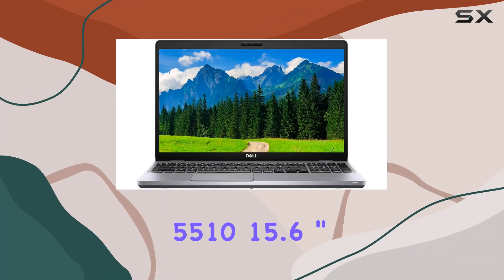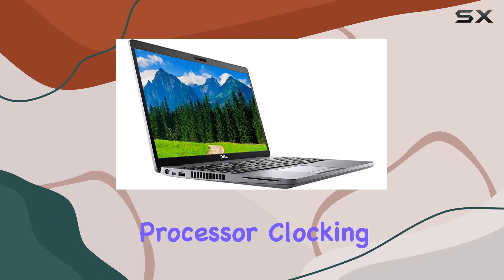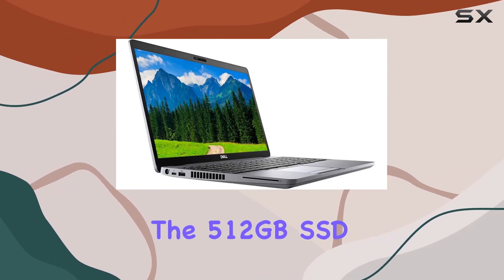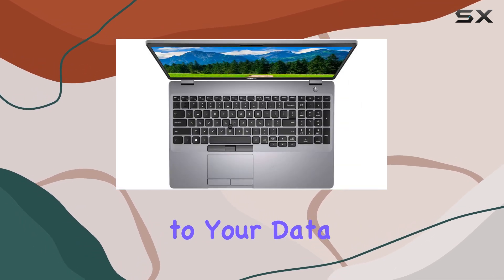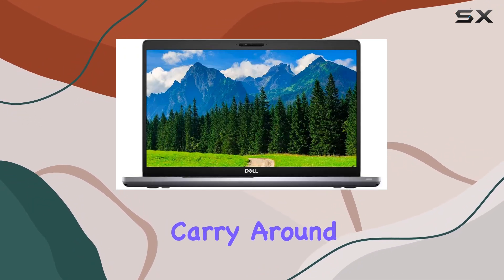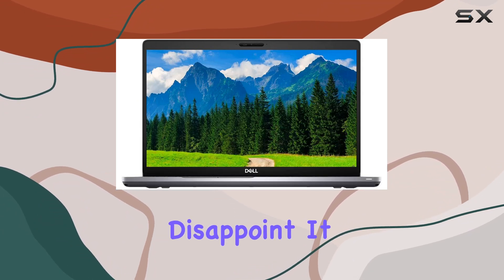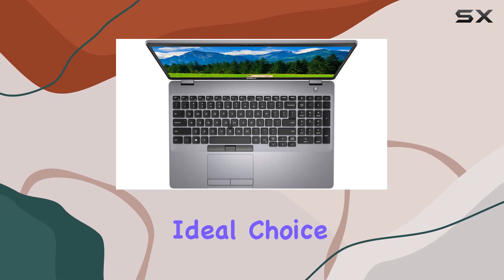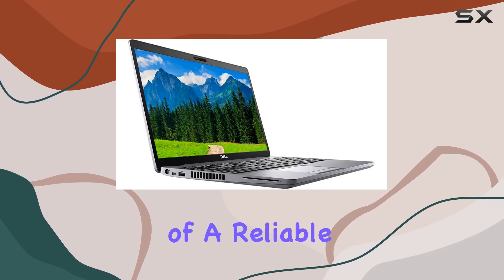Dell Latitude 5510 15.6" Notebook - Unleashing Power and Performance!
0:00 Intro
0:06 Review

Things that we mentioned in this video:
Dell Latitude 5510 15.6" : B08BB89177